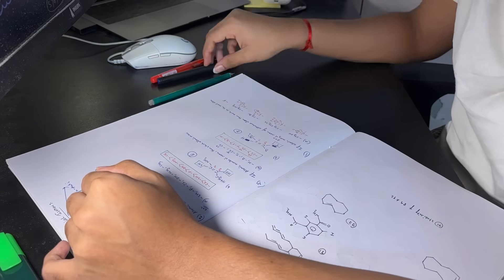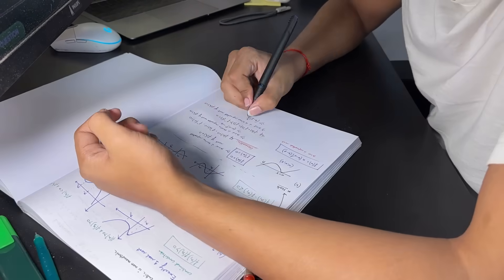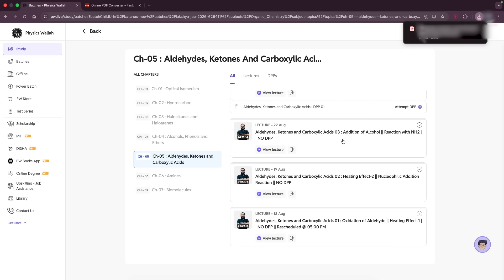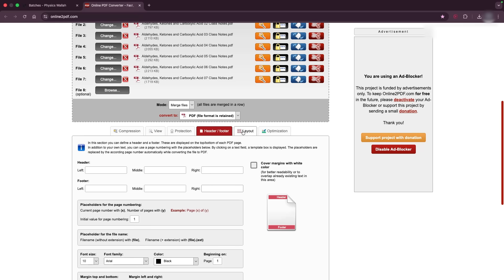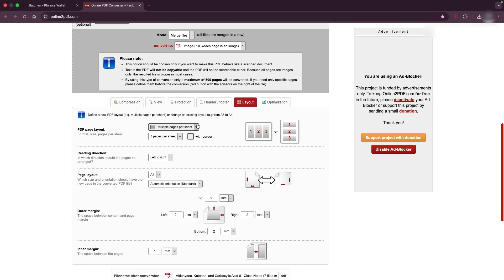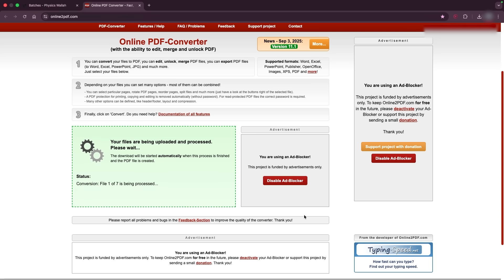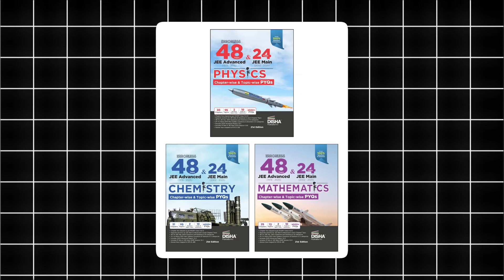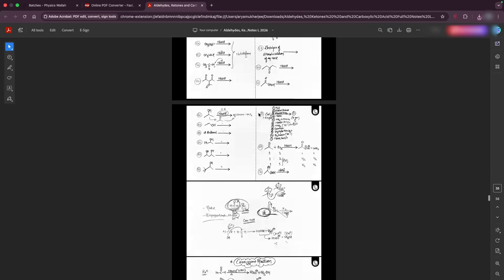How to Print Online Class Notes (Works with PW & Any Edtech Platform)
In this video, I’ll show you how to easily print online class notes. Whether you’re studying on PhysicsWallah (PW), Unacademy, Esaral, Allen Digital, or any other edtech platform, this method works perfectly.

Also, check out this video from ‪@AkshitSinha‬‪​⁠'s Channel since my template is heavily inspired by his